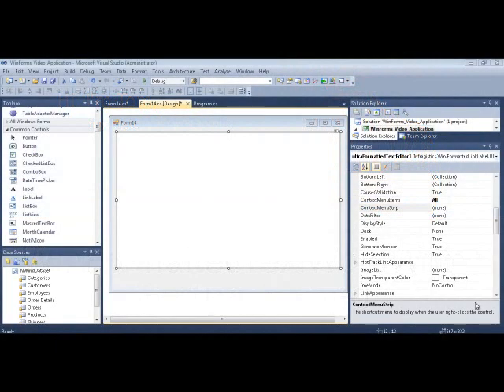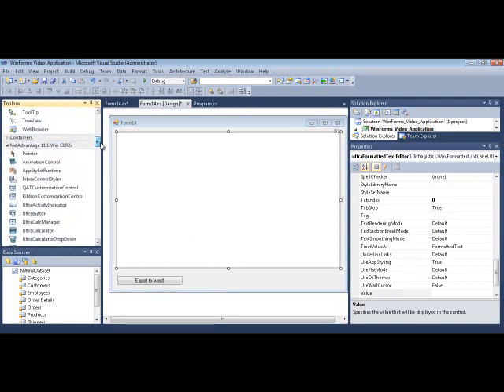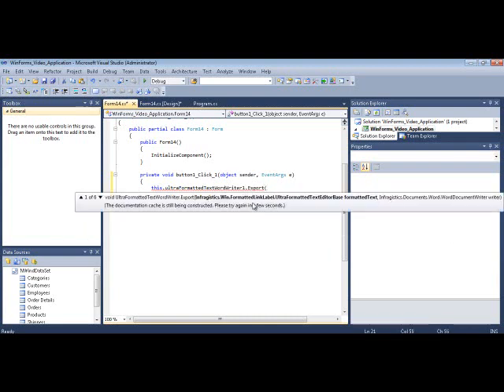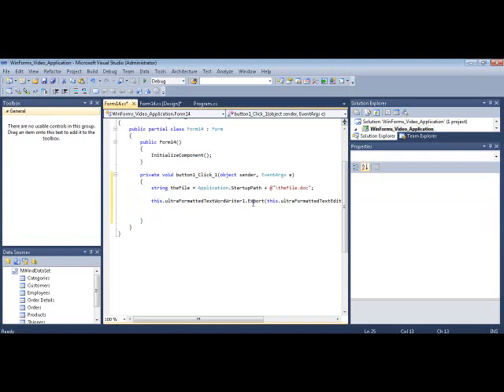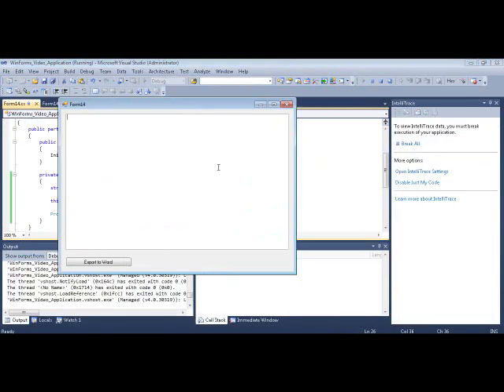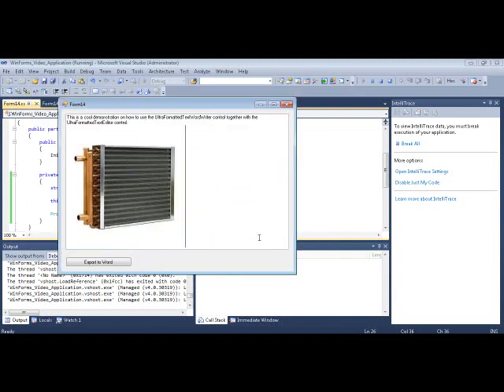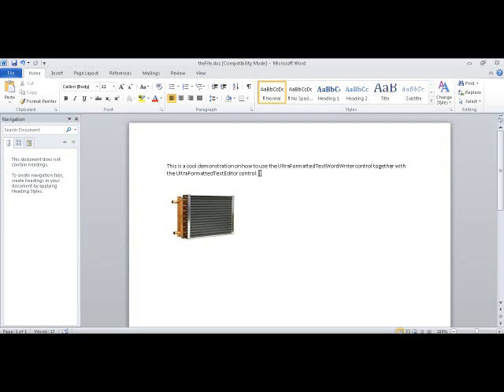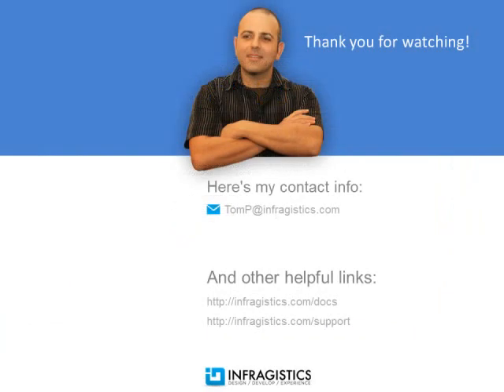WinFormattedTextWordWriter Getting Started